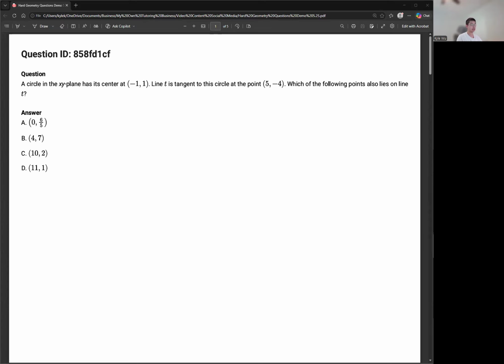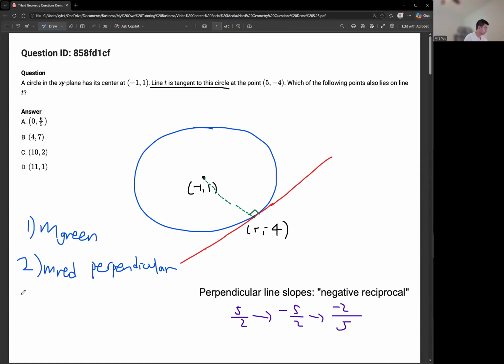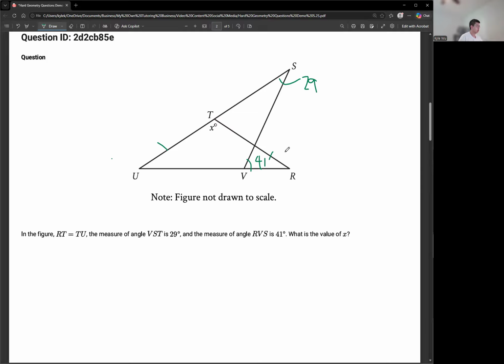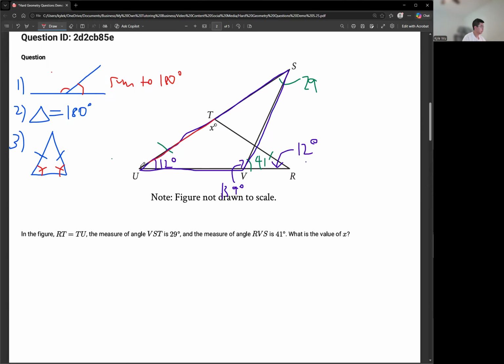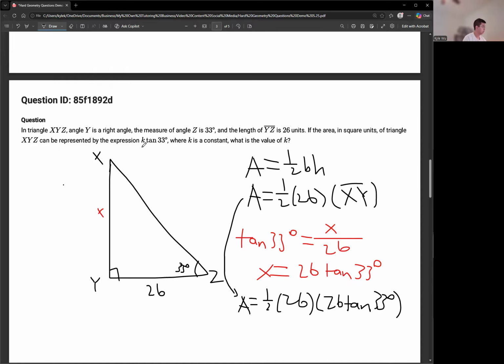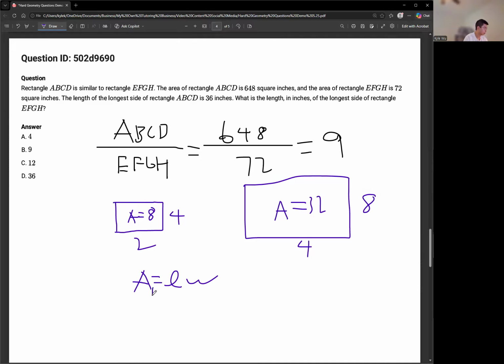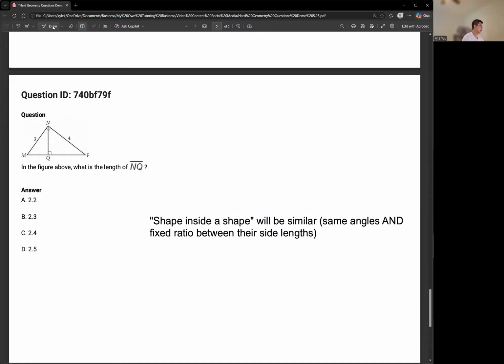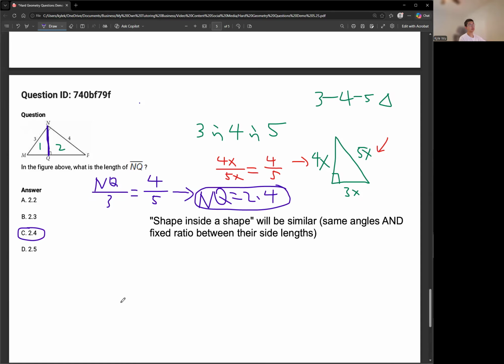I Solved 5 of the Hardest SAT Geometry Questions Live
Geometry trips up way too many students on the SAT. Most students think they have to memorize elaborate tricks to answer these questions. The reality is that when you connect these questions back to an underlying, fundamental geometry skill, you can approach any geometry question extremely efficiently.

In this video I solve 5 hard geometry questions straight from the official SAT question bank. Live, no cuts, showing exactly how I think through each one.

If you or your son/daughter is losing points in geometry, save this video and take these strategies to your next SAT attempt.